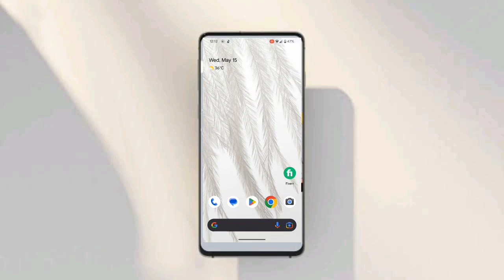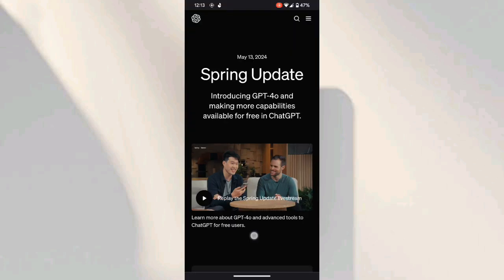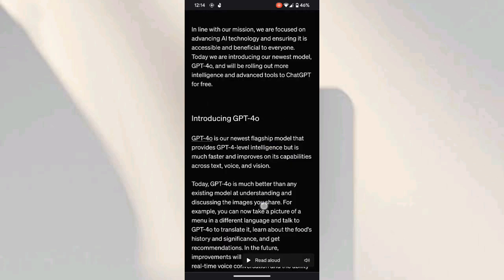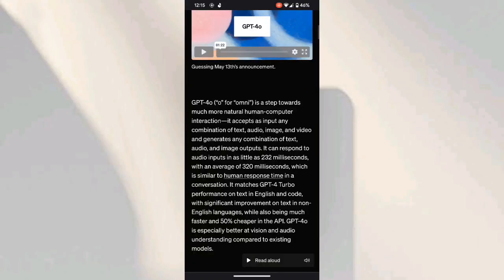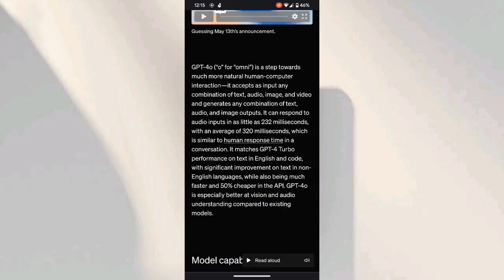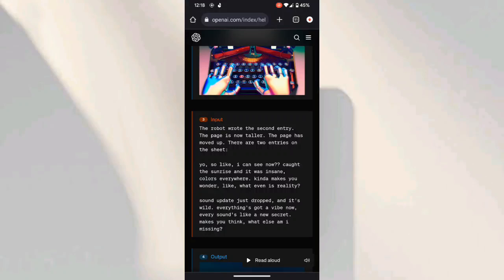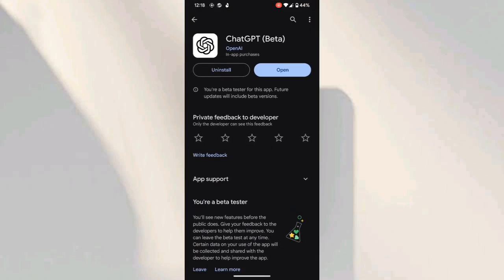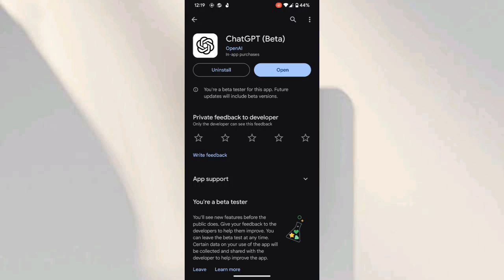Chatgpt 4o | Features and How To Get Free Access to The New Chatgpt-4o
The New Chatgpt-4o is here! and it can talk to you.
In this video, I have shared some best features of gpt 4o and told you how to get free access to chatgpt-4o. The new model of openai chatgpt has a lot of capabilities and faster response time. I have done some research about chatgpt 4o and it is quite surprising that the response time is almost as similar as humans. Now you can talk to chatgpt via video and audio. It is rolling out to users and it will take some time for you to get the new version, but I have discussed the way to get access to chatgpt 4o for free.